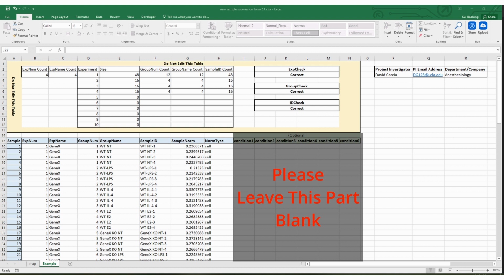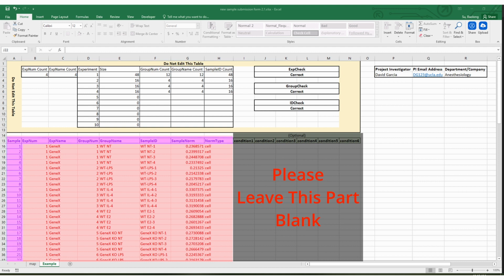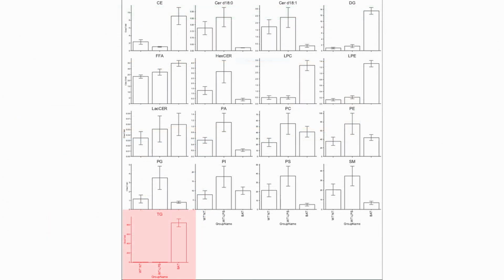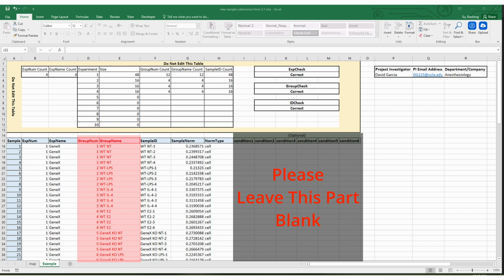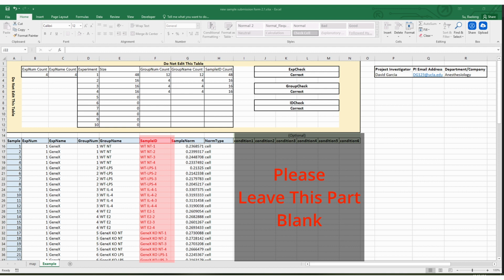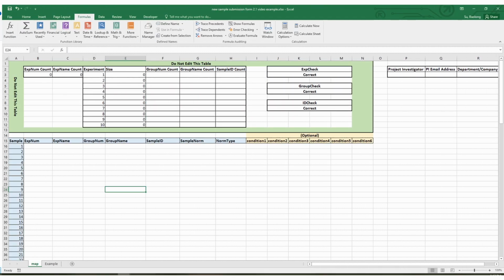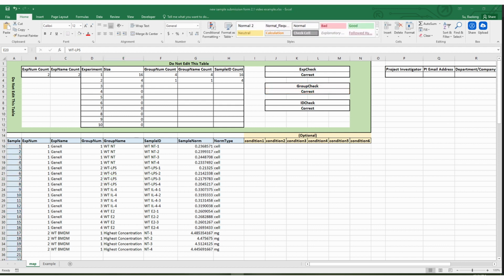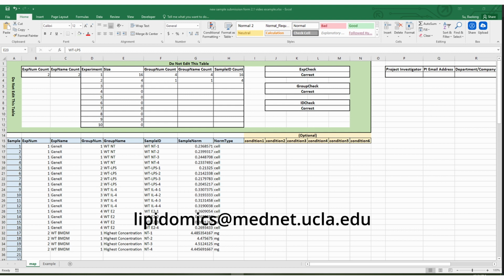UCLA Lipidomics Sample Submission Form Walkthrough